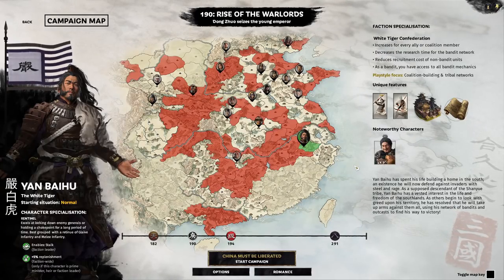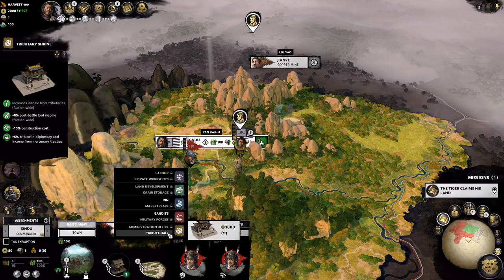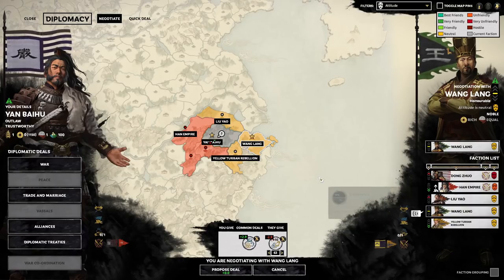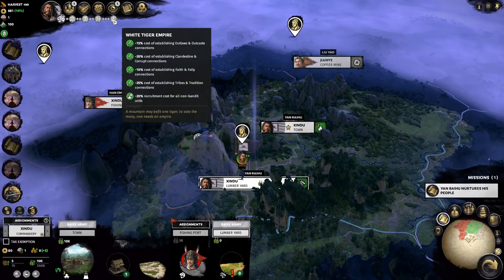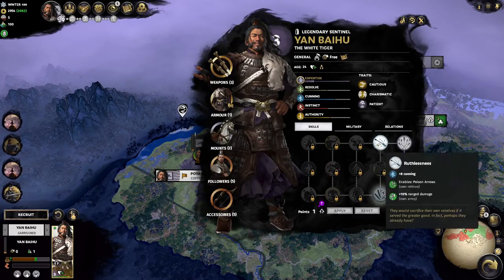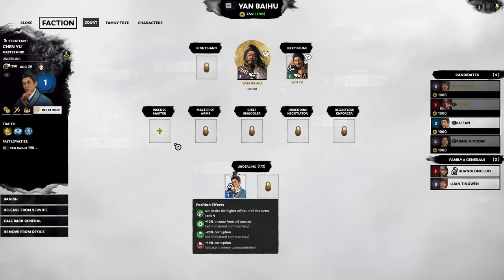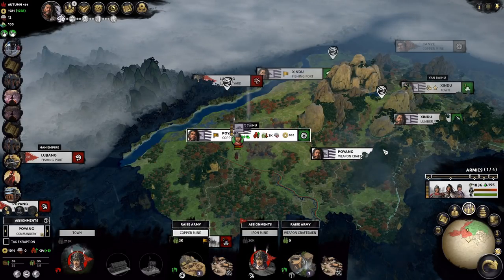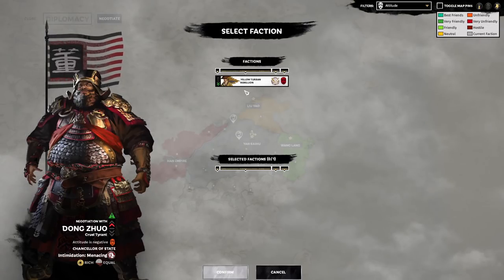How to Get Started as Yan Baihu | Early Game Legendary Difficulty Playbook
New and updated Early Game Legendary Difficulty Playbook to help you get started as Yan Baihu in the 190 Rise of the Warlord start for Total War: Three Kingdoms.